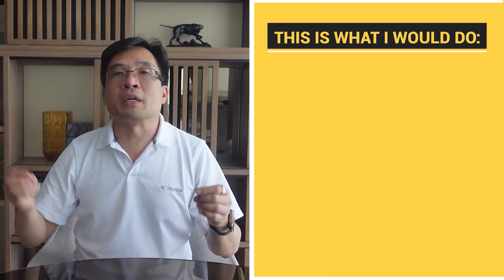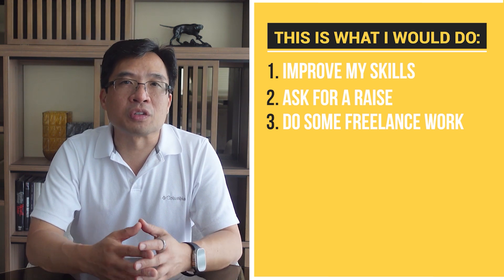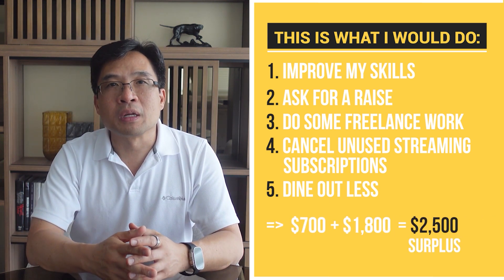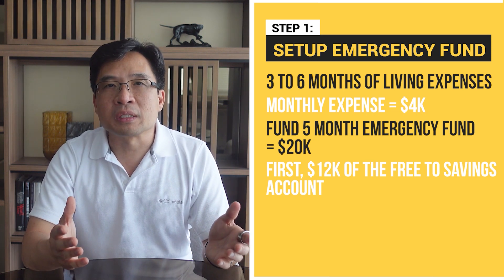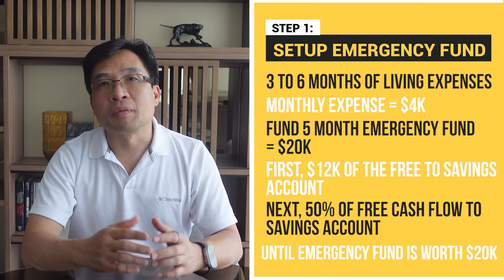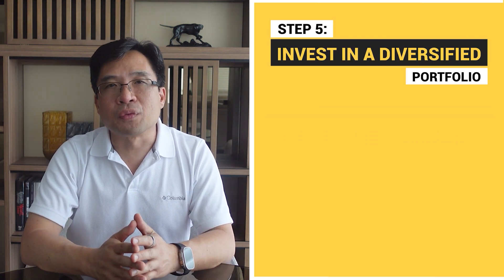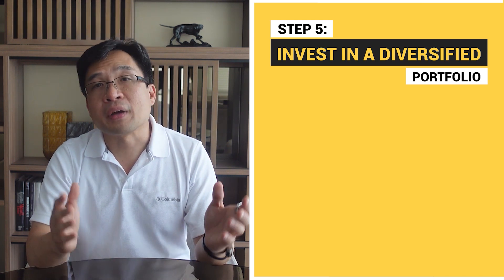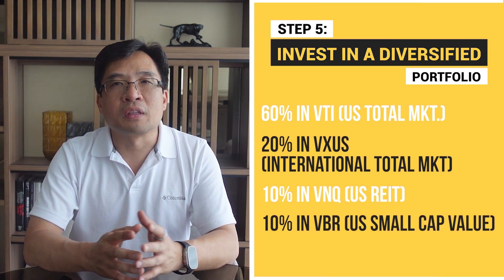How to Invest Salary to Become Financially Free 🔥 Investing Strategy for Beginners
Learn the investing strategy that has proven long-term benefits and can lead you to financial freedom. You can become financially free and even rich even if you only have a salary to invest. Follow my step-by-step guide on how to invest.

In the video you'll learn the basics of financial planning for beginners and the basic principles of investing, even if you are just starting out.

In this channel I share information about developing the best investment strategy, designing your own investment plan, creating passive income through investment, and useful information for anyone who wants to grow their wealth, like a smart investor.